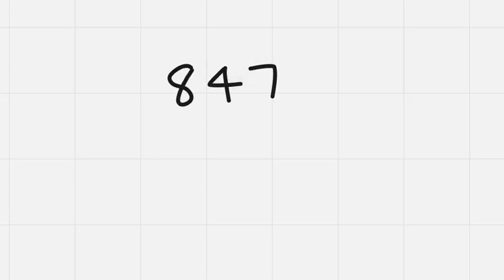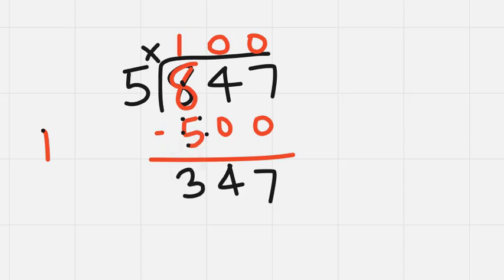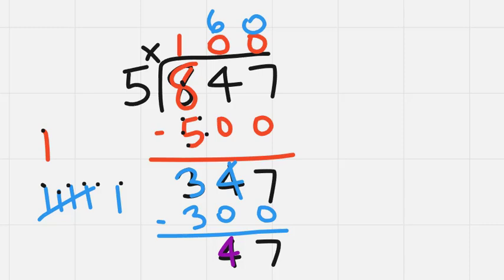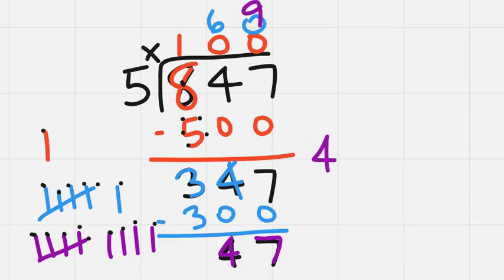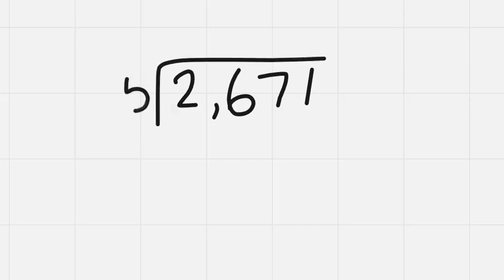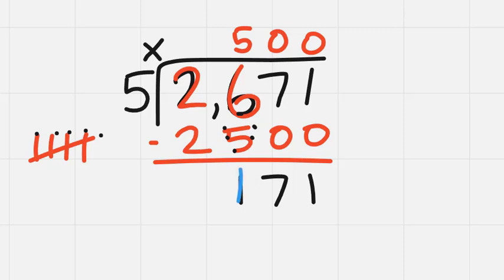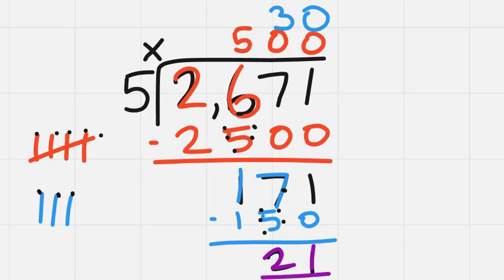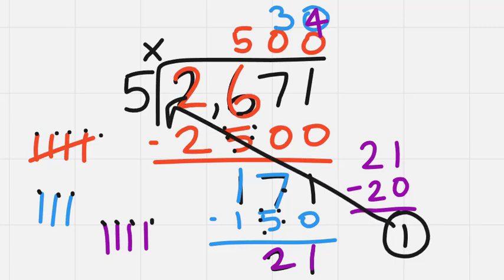048 Dividing by 5 w Remainders Practice 1